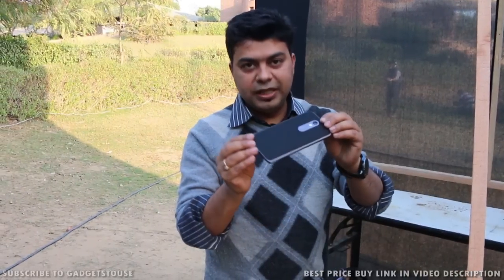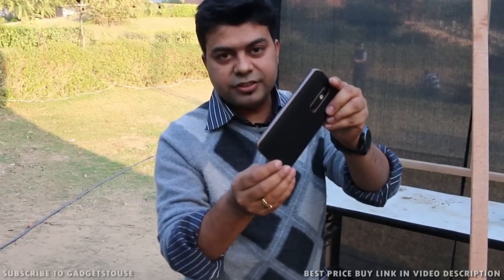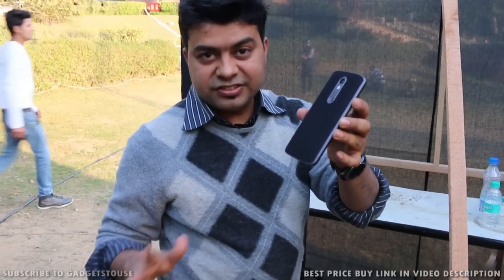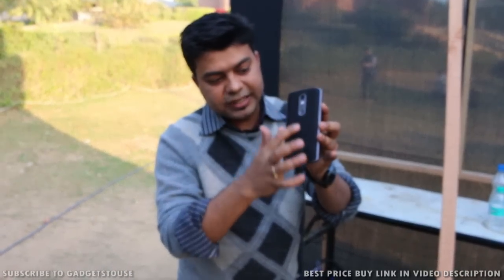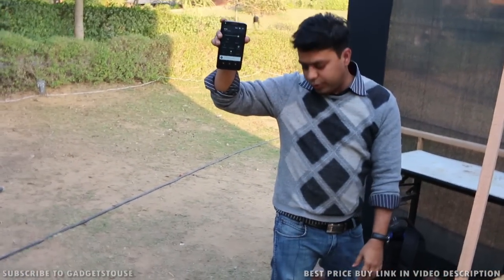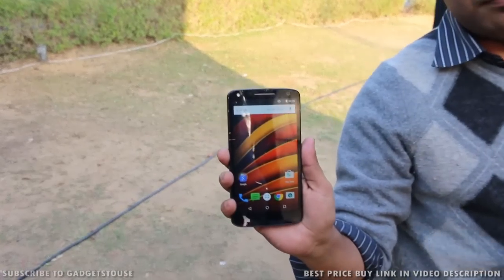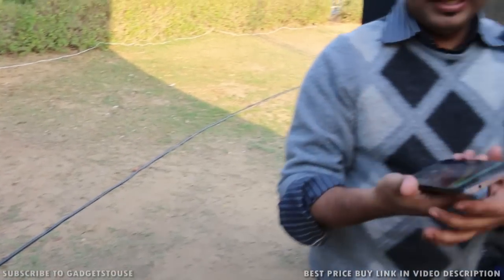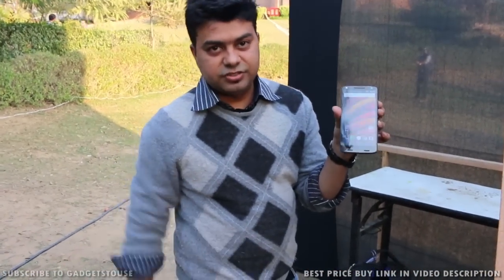Moto X Force India Hands on, Drop Test and Price - Is It Worth?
1. About Video Description:
Moto X Force India Hands on Review, Drop Test and Price - Is It Worth?

4. India Rank

5. Follow Abhishek

You Can Follow Us on Following Platforms